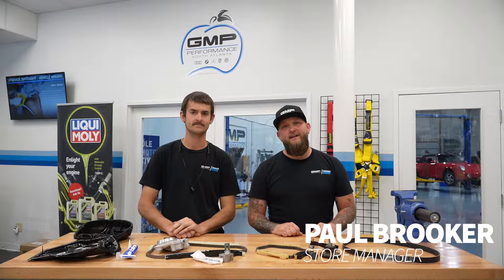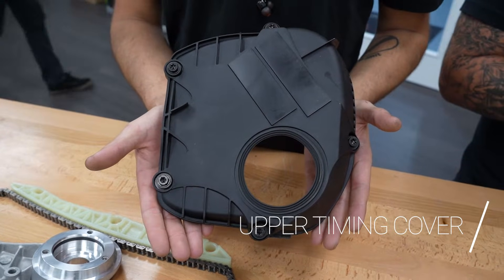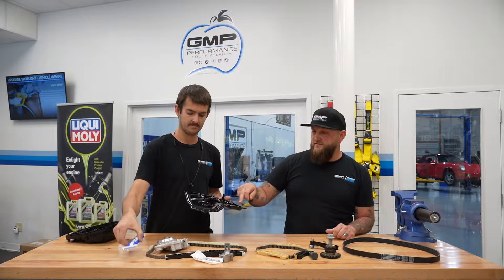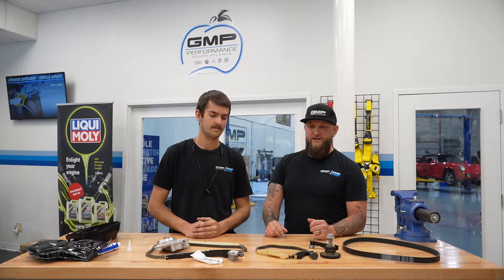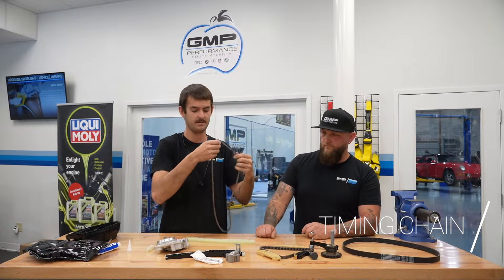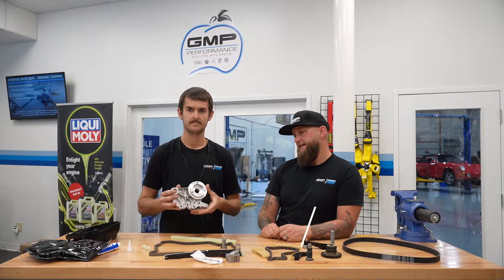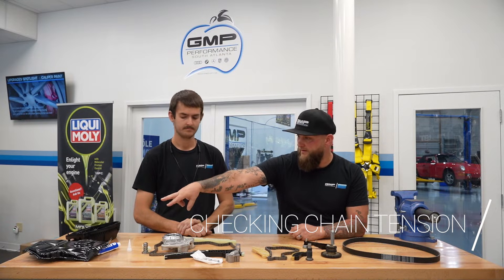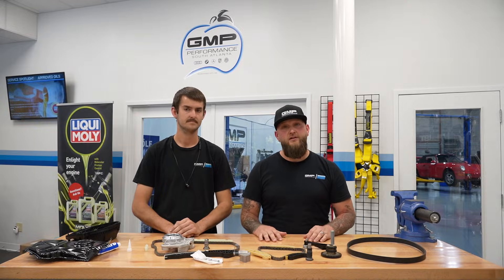VAG 2.0T Timing Chain Kit & Service Explained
In this informative video, Paul Brooker and Jarrod Bise from GMP Performance South Atlanta discuss the importance of timing chain maintenance on chain-driven 2.0T Volkswagen and Audi motors. As experienced technicians with years of experience working on VW engines, they share their insights and knowledge on the subject.

Timing chain maintenance is crucial for the longevity and performance of any engine, and the chain-driven 2.0T Volkswagen and Audi motors are no exception. Brooker and Bise explain the various components involved in the timing chain system and how they work together to keep the engine running smoothly.

They also highlight the necessity of replacing these timing chains before the engine is in need of a full rebuild. Neglecting timing chain maintenance can lead to serious engine damage and costly repairs, making it essential to stay on top of this crucial maintenance task.

Brooker and Bise provide valuable tips and recommendations for maintaining the timing chain system, including when to replace the timing chain and tensioner, and how often to perform routine maintenance.

Whether you're a seasoned mechanic or a Volkswagen enthusiast, this video is a must-watch for anyone looking to keep their chain-driven 2.0T Volkswagen or Audi motor running at peak performance. Don't miss out on this informative discussion with two of the industry's leading experts!

Interested in scheduling a timing chain service for your own vehicle? Please submit a service inquiry via the contact page on our or call 833-GMP-1975